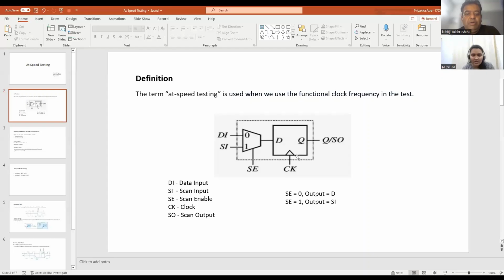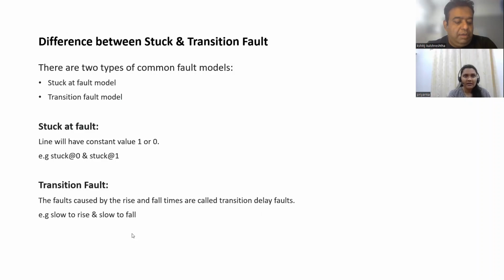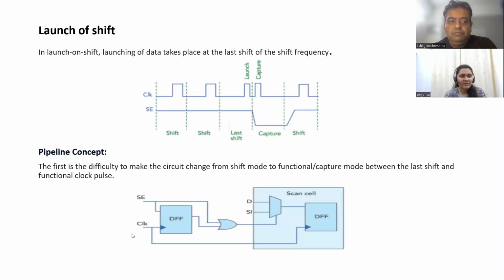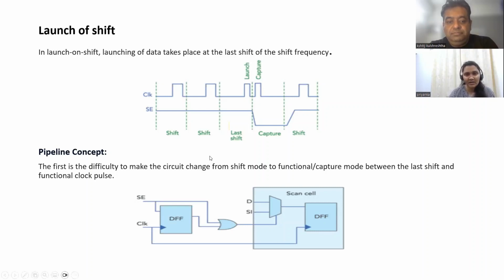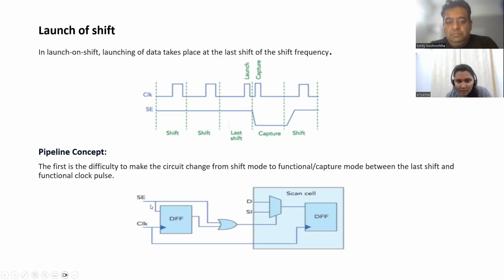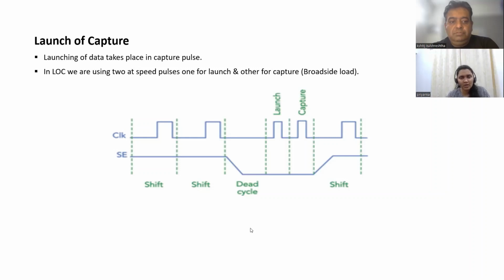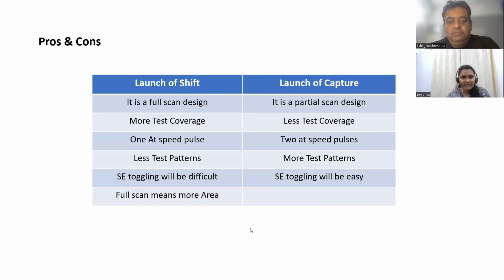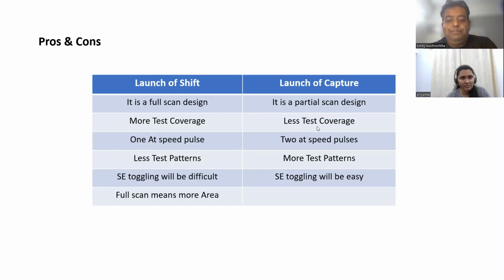At-speed Fault Model - DFT Design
This video is going to explain the basics of At-speed testing, Basically following topics are going to be covered.
1. What is an at-speed fault model?
2. Difference between the At-speed fault model and Stuck-at fault model
3. At-speed Methodologies
4. Pros and Cons of different At-speed Methodologies